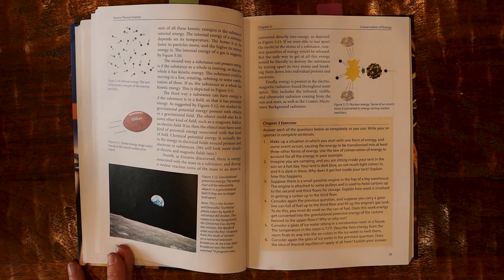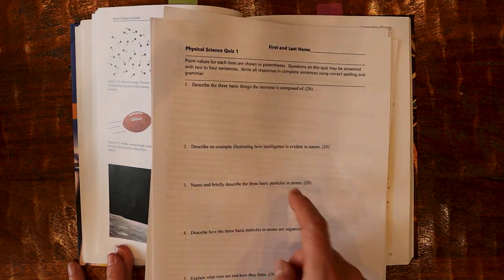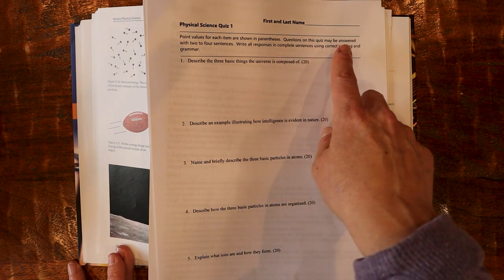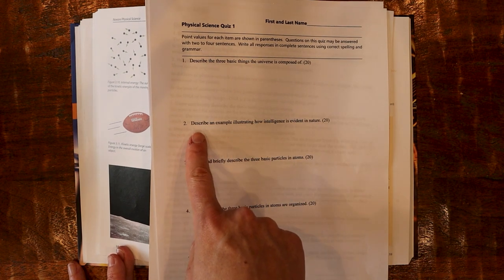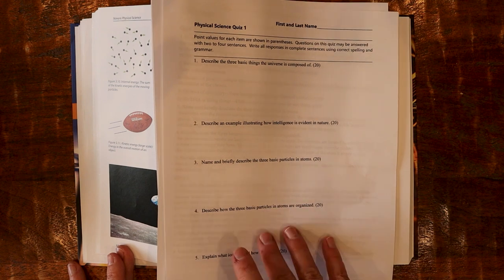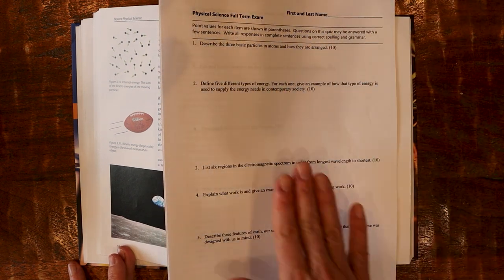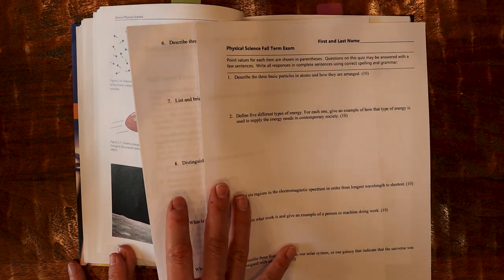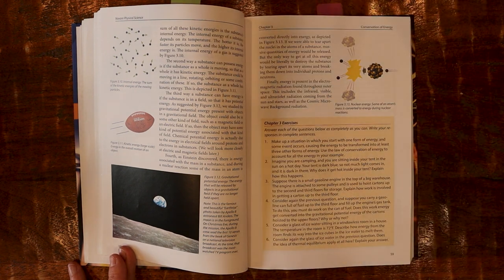Novare Science Curriculum Flip-through + Detailed Resources II Physical Science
Hey homeschool friends!  In today's video I am sharing the science curriculum that I am most excited about!  I won't be using it for a few years, but I borrowed everything from my sister to show it to you all because I think it is an AMAZING program!